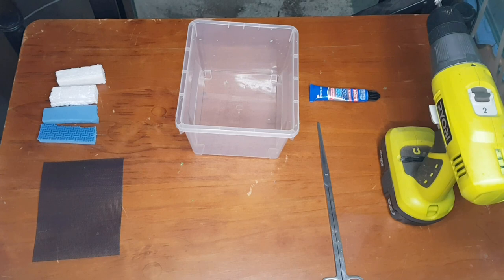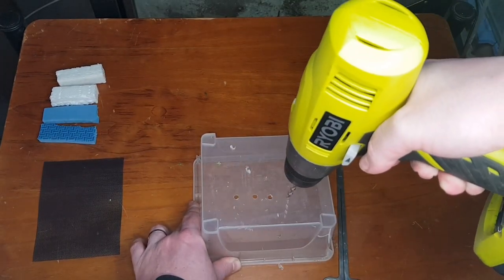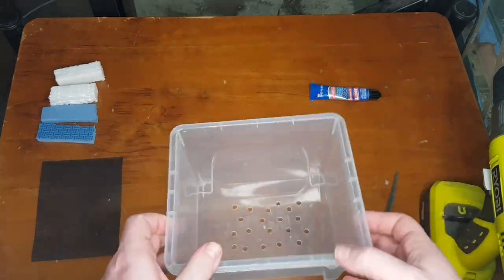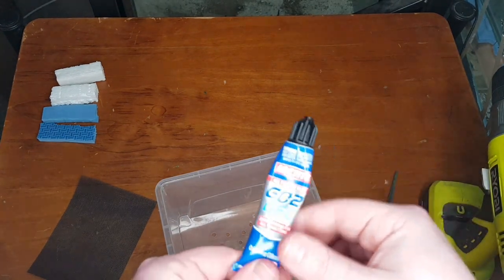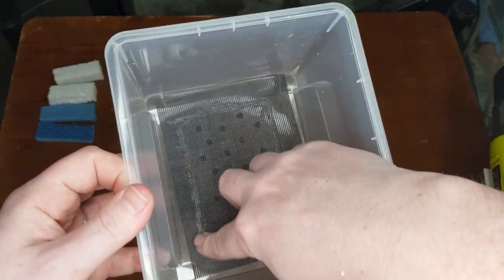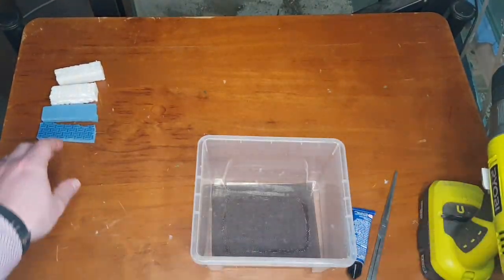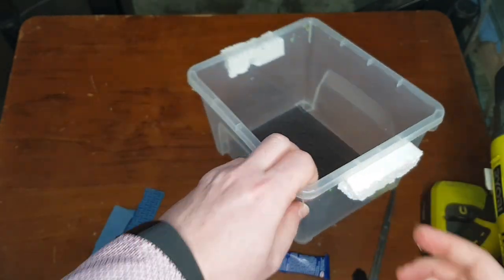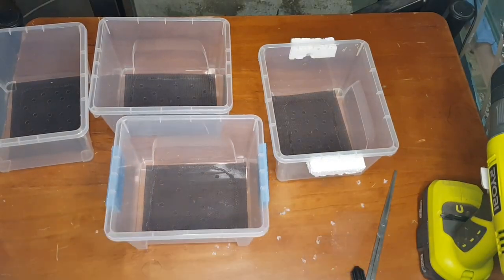DIY Aquarium Breeder Box / Fry Keeper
Today I go through how to make a Cheap DIY aquarium breeder box / fry keeper.
It is a relatively simple process and you won't need many tools.
With a bit of know-how you can save a lot of money with this neat little guide.

Aquascaping Tools

My gear;
Sony a6100
Sony ZV-1
Rode Wireless GO
Rode Smartlav+
Rode VideoMic Me
Rode PodMic
GorillaPod 3k